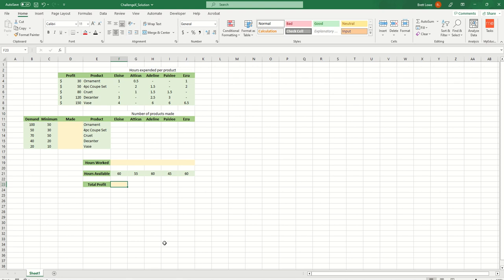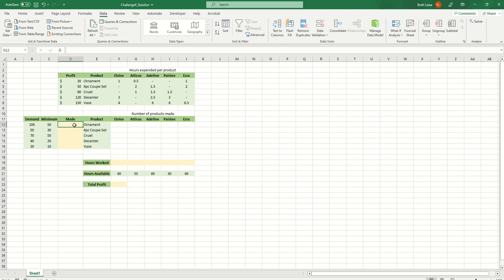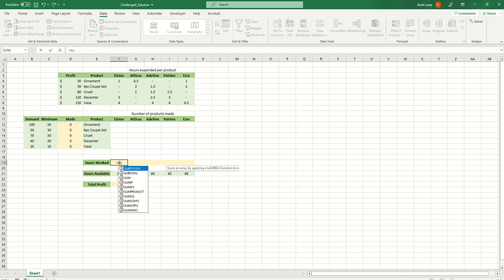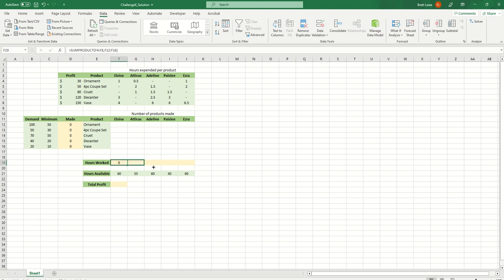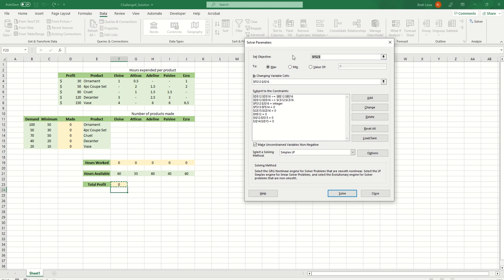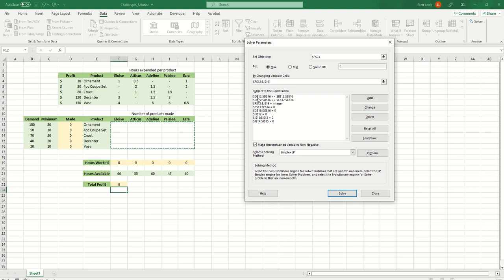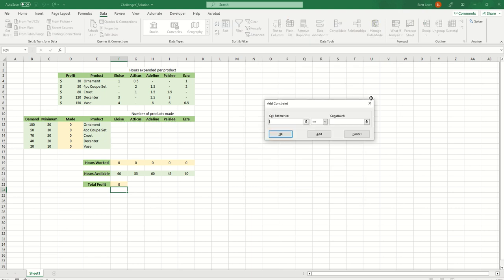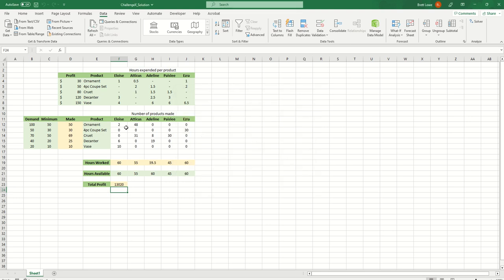Challenge 107|EXCEL – Mind the Fragiles!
This video is the solution to Challenge 107 from TechHub.training. You will learn to implement the SUM and SUMPRODUCT formulas into a basic Excel Solver model. You will then interpret and add several constraints into the tool. Share your results!